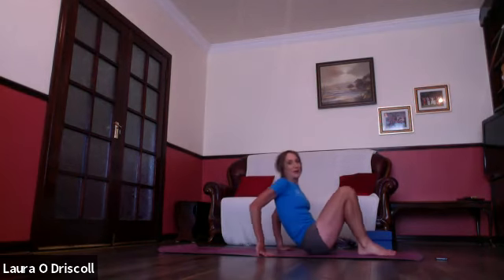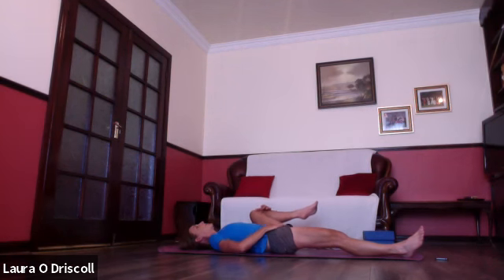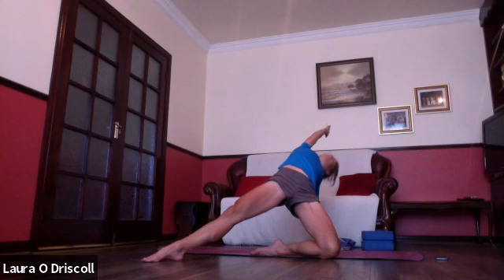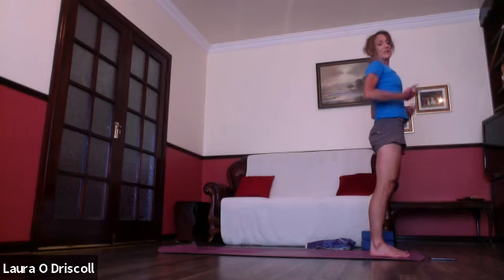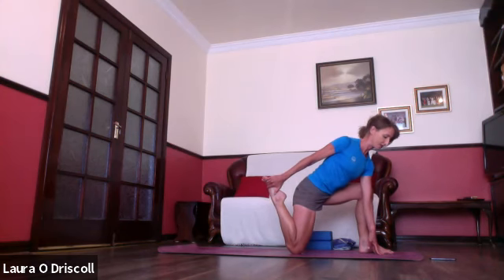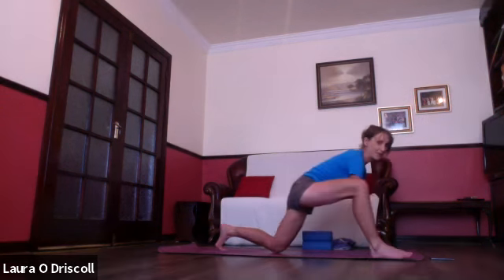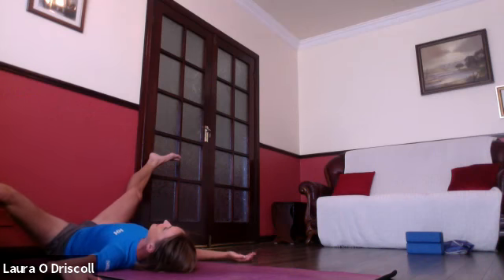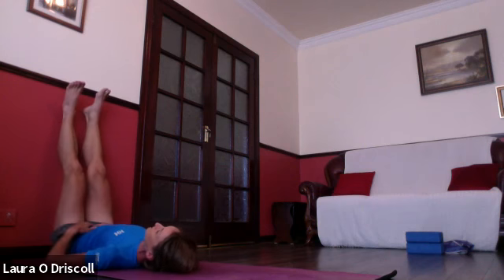Yoga for Runners _ Post-run Warm-Down